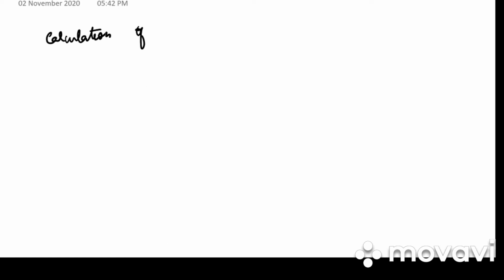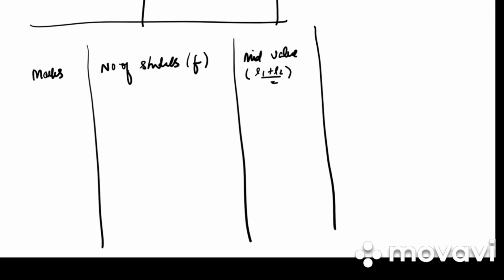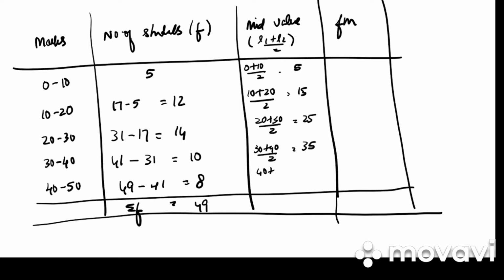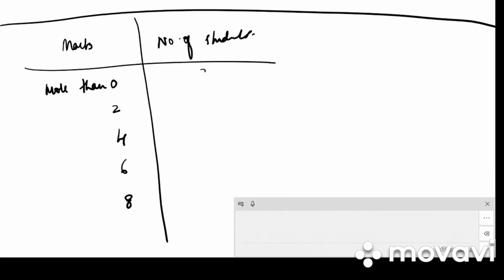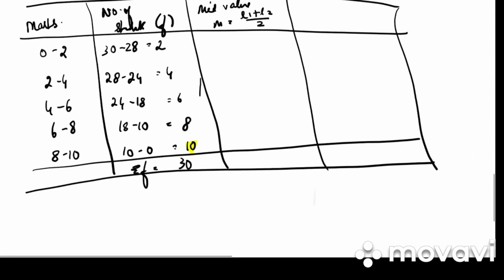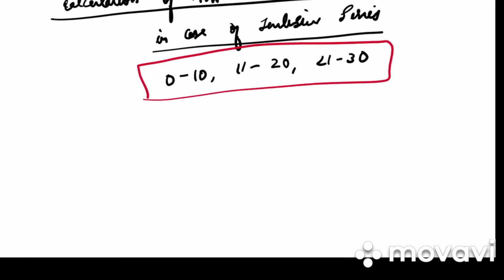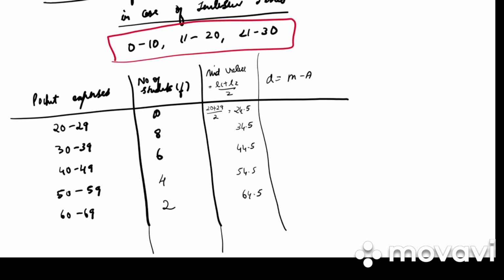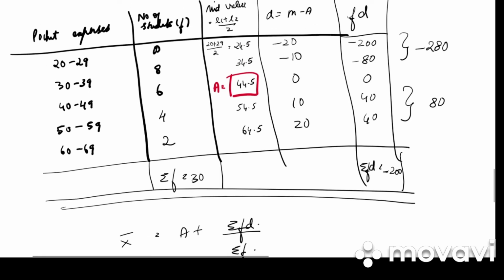Statistics Class 37 | Chapter 8 | Measures Of Central Tendency | Arithmetic Mean